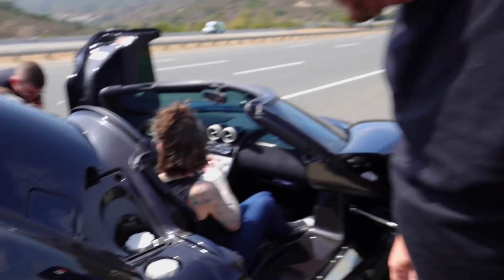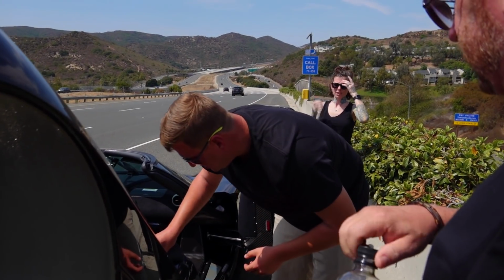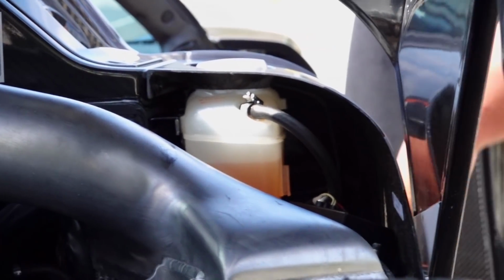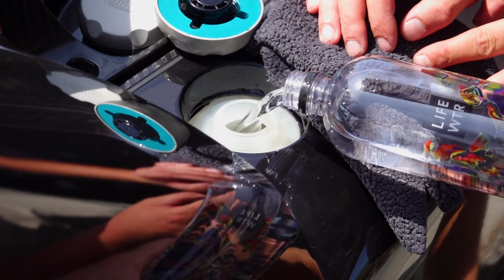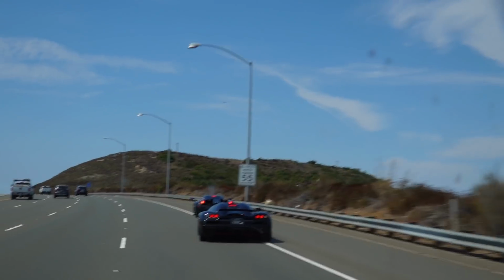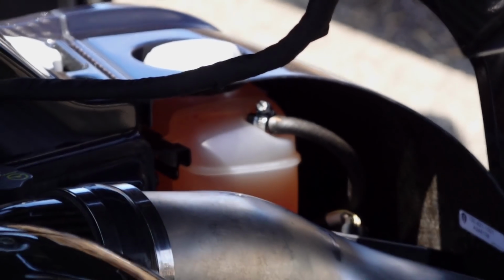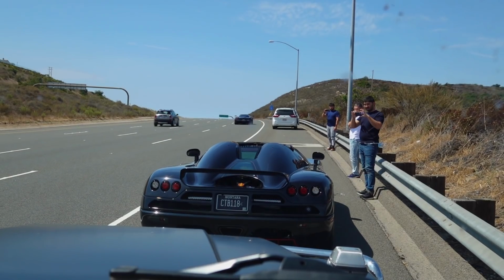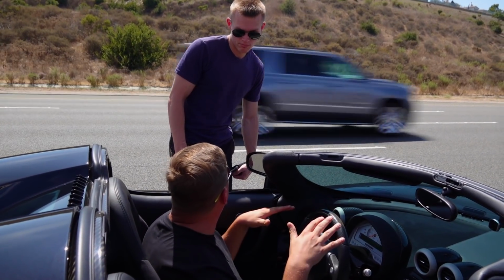THE KOENIGSEGG CCX BREAKS DOWN AFTER *10 MINUTES OF DRIVING* W/ THE PAGANI HUAYRA!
In this episode of Savage Garage, the Koenigsegg CCX after just 10 minutes of driving,
breaks. Wasn't it just fixed? Yep, we thought so too. Aks was driving the Koenigsegg, Randy was driving the Pagani Huayra, and all of a sudden everyone in the Mercedes G Wagon noticed some smoke and fluid pouring out from the CCX.

This happened as soon as we got on the highway. We hadn't been driving for more than 10 minutes. What a pain...

I BOUGHT A MERCEDES W/ THE PAGANI HUAYRA MOTOR FOR ONLY $17,000! Was it Worth It? *V12 TWIN TURBO*

THE 2 MILLION DOLLAR MANSORY BUGATTI VEYRON ISN'T BUILT AS WELL AS YOU THINK... *GAS CAP STUCK?!*

BEST COP MOMENTS OF GOLD RUSH RALLY 2019! Supercar Owners VS. Police, Cop vs Cop, Alex Choi, & MORE!

On this channel you'll see many familiar faces (some of which are in this video) from the automotive youtube space and industry. People like Brooks from DragTimes, shmee150, thestradman, tj hunt, Houston from Royalty Exotic Cars, Mike or Street Speed 717, Edmond Mondi, and many more!

Make sure to hit the POST NOTIFICATIONS so you see when we upload!